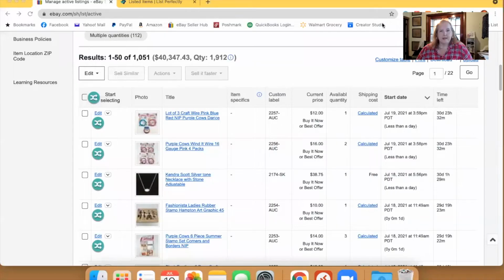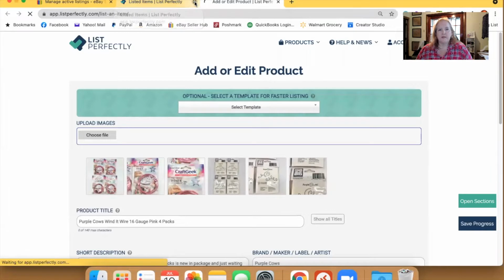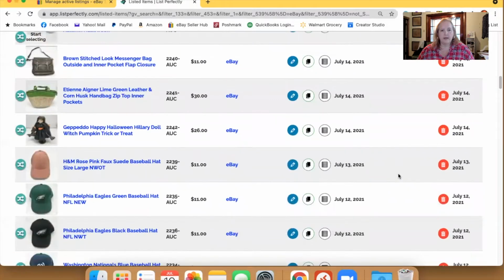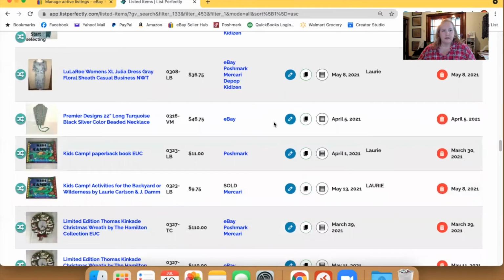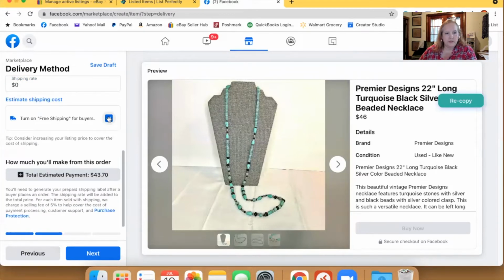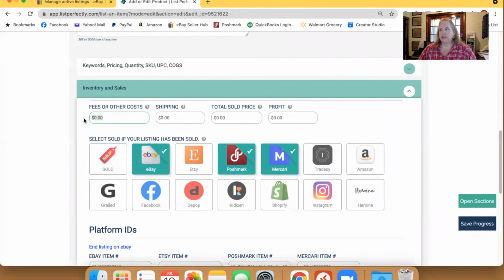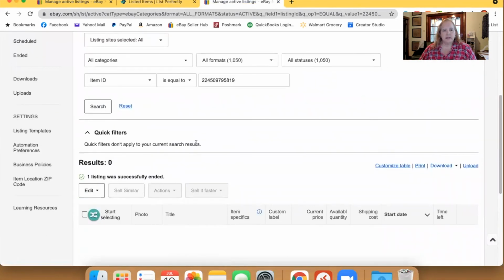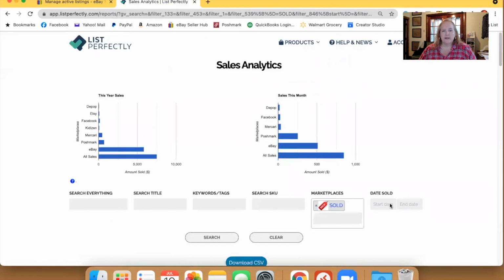QuickChat: How Tiffany Uses ListPerfectly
In Episode 30 we talk about cross listing. This is my video on how I cross list using ListPerfectly - Tiffany